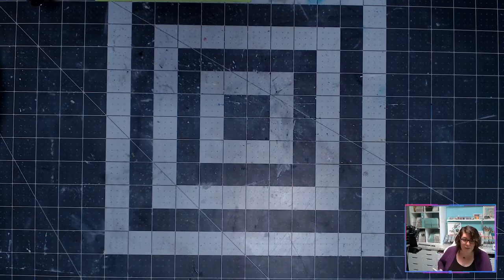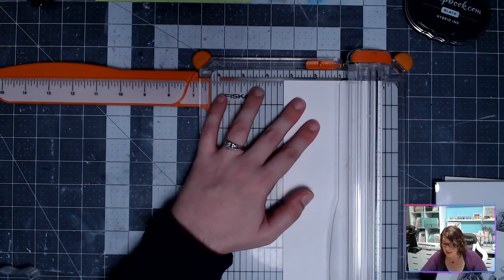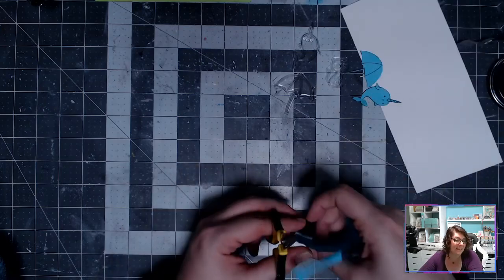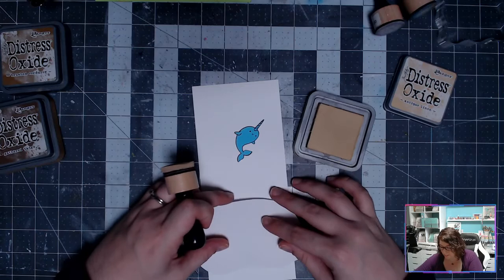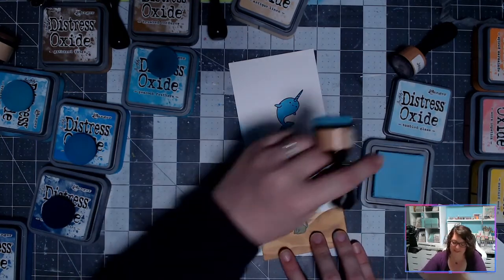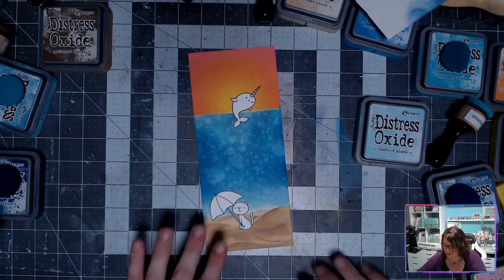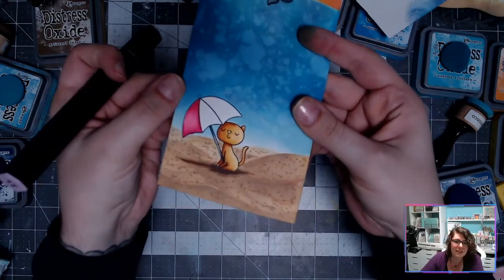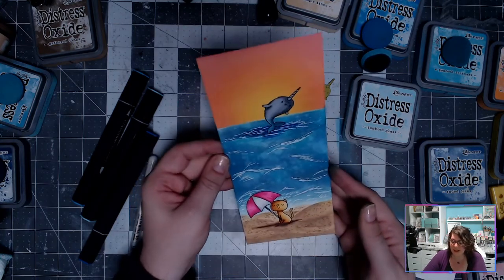Live Stream: Let's Craft - Heffy Doodlers June Challenge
• Ranger Ink - Tim Holtz - Distress Oxides Ink Pads - Worn Lipstick

• Ranger Ink - Tim Holtz - Distress Oxides Ink Pads - Spiced Marmalade

• Ranger Ink - Tim Holtz - Distress Oxides Ink Pads - Mustard Seed

• Ranger Ink - Tim Holtz - Distress Oxides Ink Pads - Tumbled Glass

• Ranger Ink - Tim Holtz - Distress Oxides Ink Pads - Peacock Feathers

• Ranger Ink - Tim Holtz - Distress Oxides Ink Pads - Mermaid Lagoon

• Ranger Ink - Tim Holtz - Distress Oxides Ink Pads - Faded Jeans

• Ranger Ink - Tim Holtz - Distress Oxides Ink Pads - Chipped Sapphire

• Ranger Ink - Tim Holtz - Distress Oxides Ink Pads - Antique Linen

• Ranger Ink - Tim Holtz - Distress Oxides Ink Pads - Brushed Corduroy

• Ranger Ink - Tim Holtz - Distress Oxides Ink Pads - Gathered Twigs

• Ranger Ink - Tim Holtz - Distress Oxides Ink Pads - Black Soot

• Post-it Super Sticky Full Adhesive Notes, 2 in x 2 in size, Rio de Janeiro Collection, 8 pads/pack (F220-8SSAU)